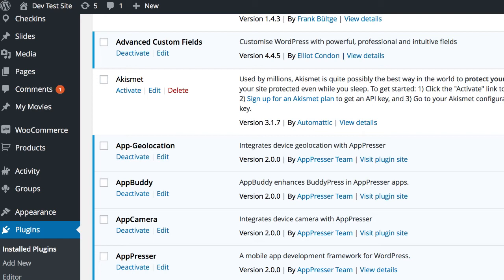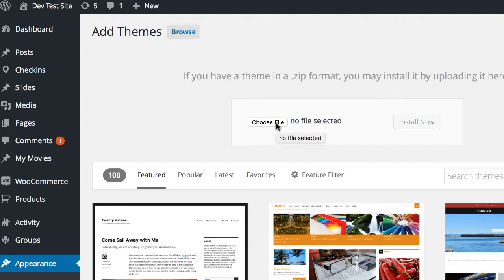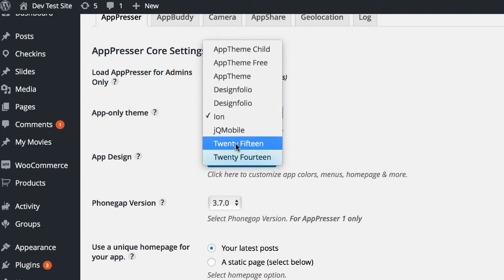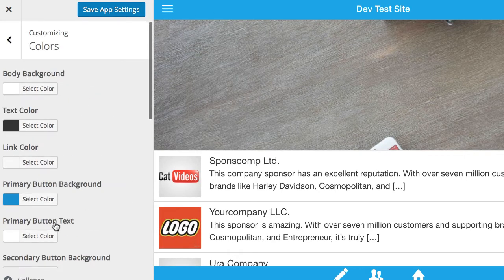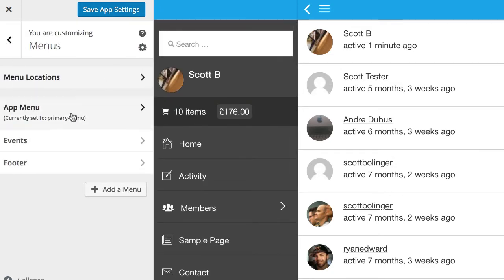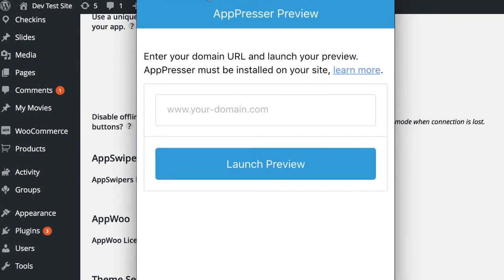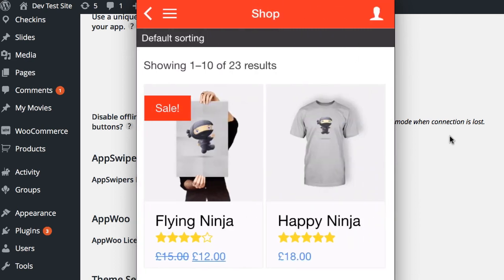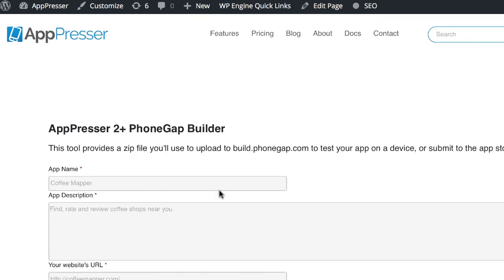AppPresser 2 Setup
How to setup and configure your AppPresser products, including the AppPresser 2 core plugin, Ion theme, and the new Preview app.